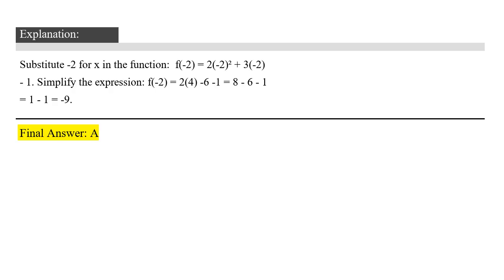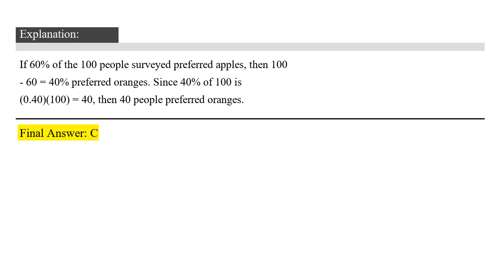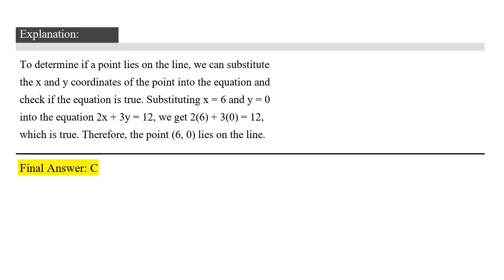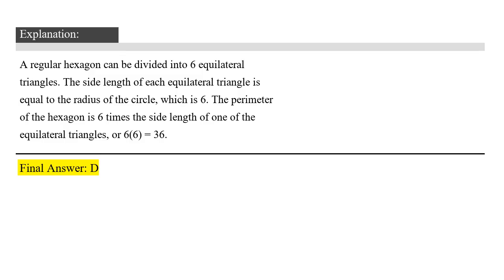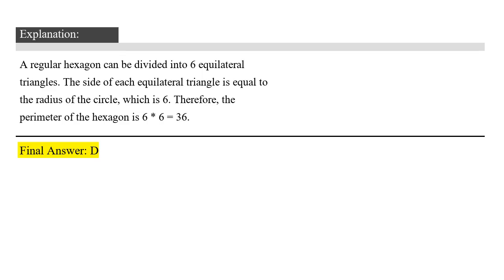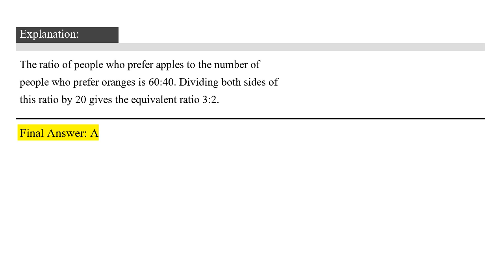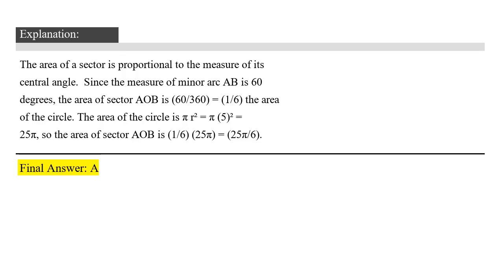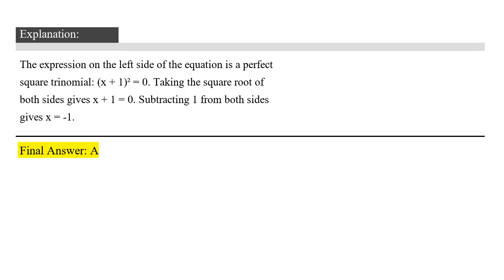SAT Math past papers Part 30